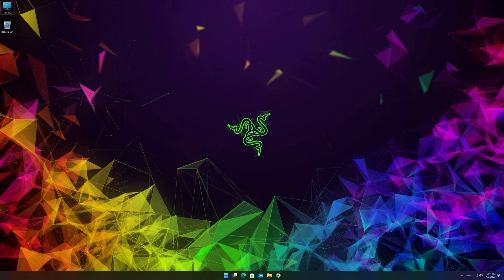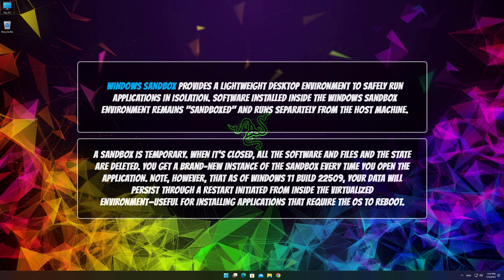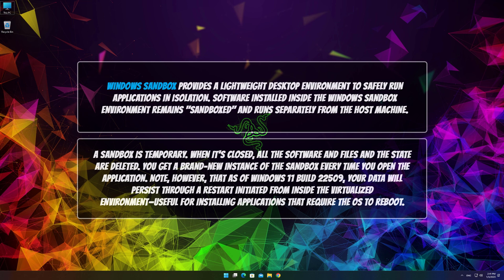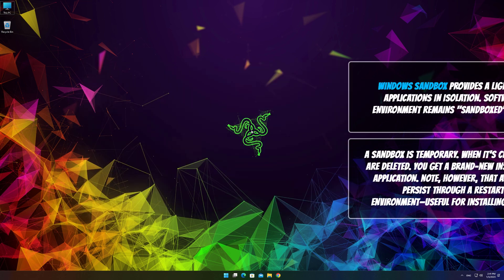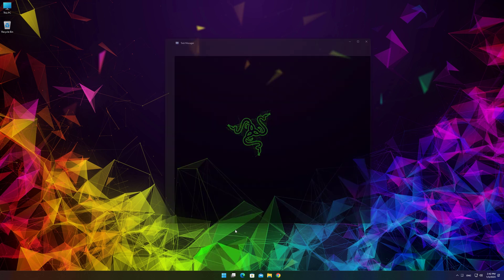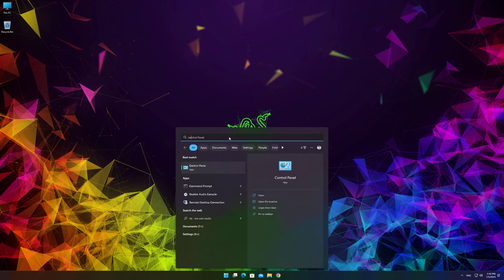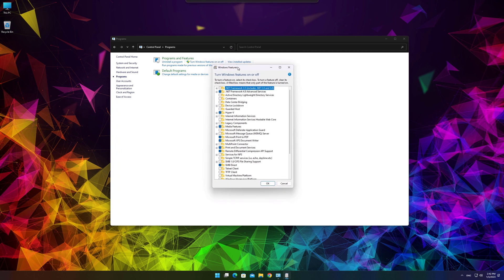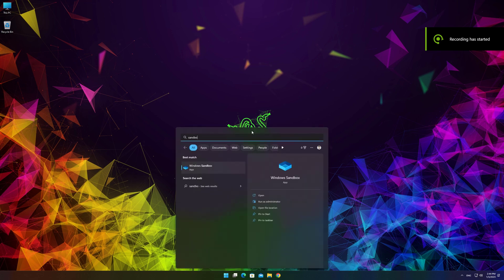How to enable Windows Sandbox in Windows 10/11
How to Enable Windows Sandbox step-by-step tutorial. Windows Sandbox provides a lightweight desktop environment to safely run applications in isolation. Software installed inside the Windows Sandbox environment remains "sandboxed" and runs separately from the host machine.